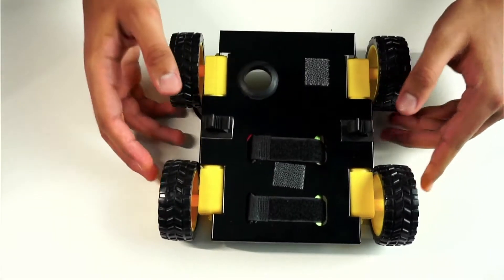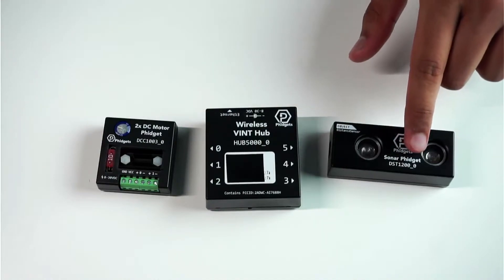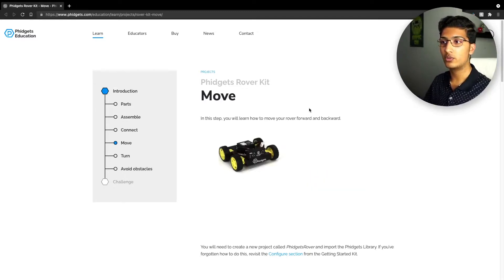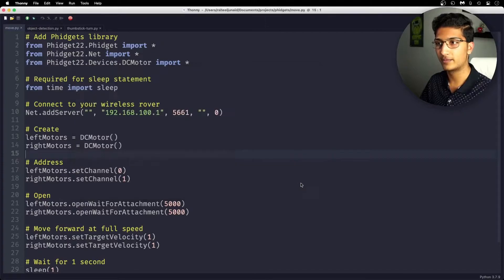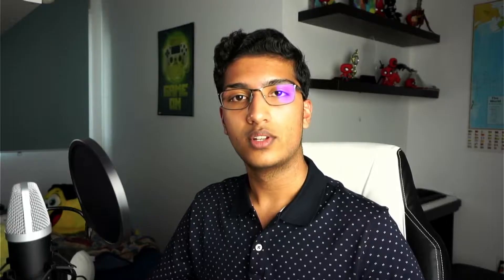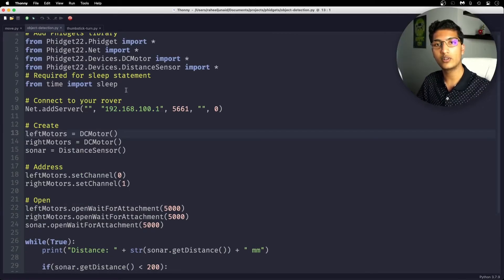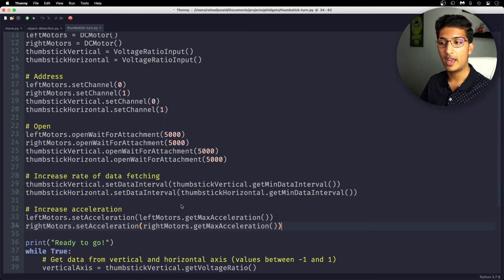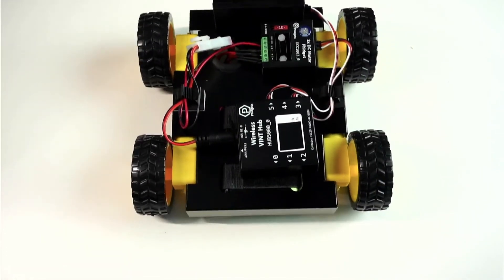Phidgets Rover Kit with Python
This video will show you how to assemble, and program a rover wirelessly. I'll walk you through the steps, including unboxing, assembling, setting up, programming, and testing the rover. I'm using the Python programming language for this coding tutorial.

: : : Timestamps : : :
0:00 - Intro
0:10 - Unboxing
1:12 - Assembly
1:31 - Coding
5:26 - Outro